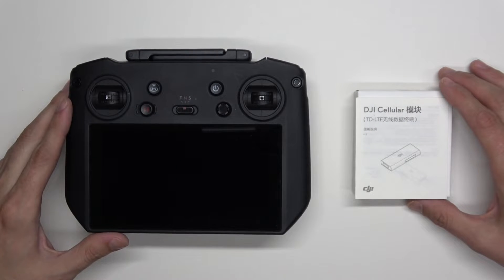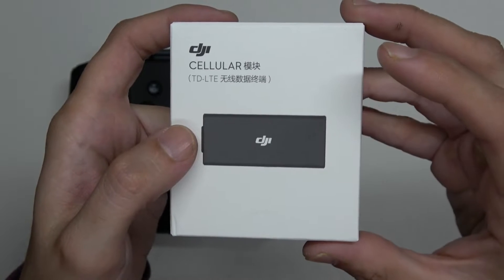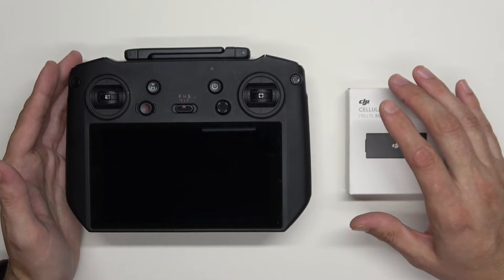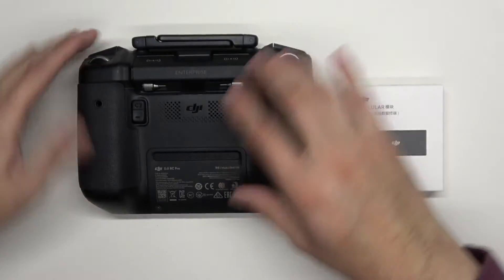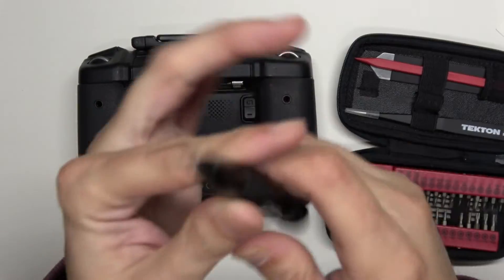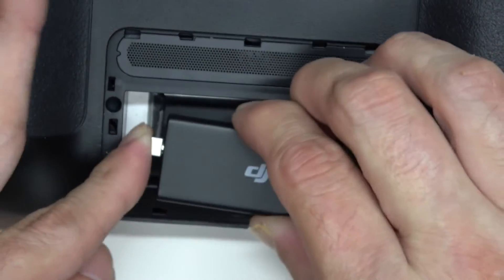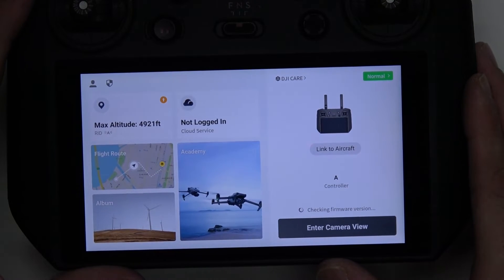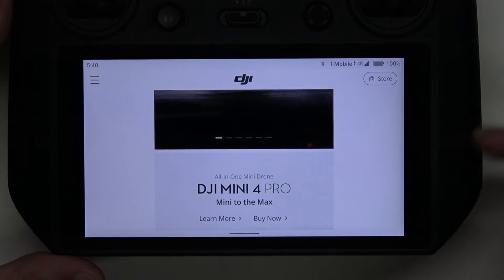DJI Cellular Dongle in the US! (LTE USB Modem/Module Review & Installation)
To buy this cellular dongle, you can reach Justin from Brandish, an authorized DJI reseller who imports the LTE module at his Facebook page, tell him Jonathan from Integral Camera Solutions sent you. I have purchased this, plus several other DJI Enterprise accessories from Brandish, message him on Facebook